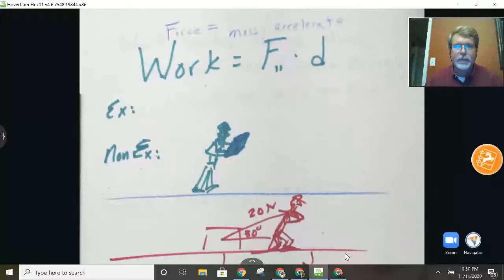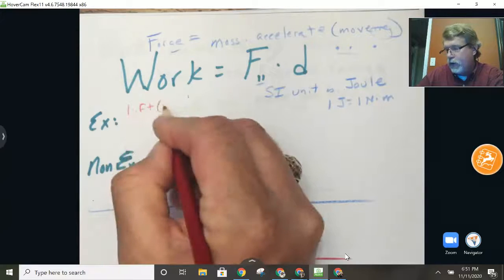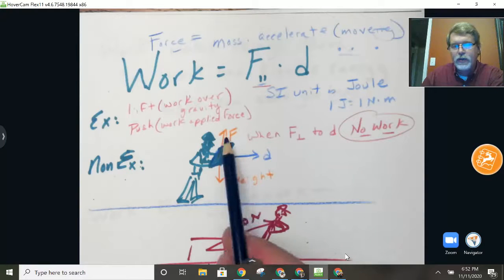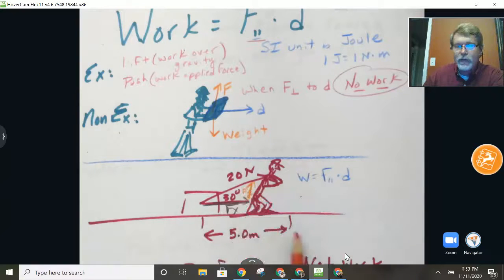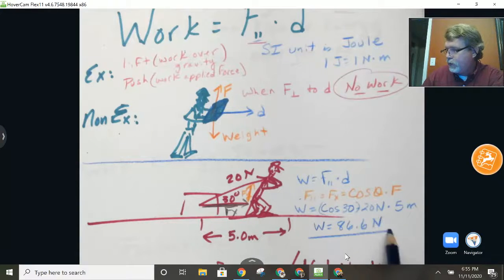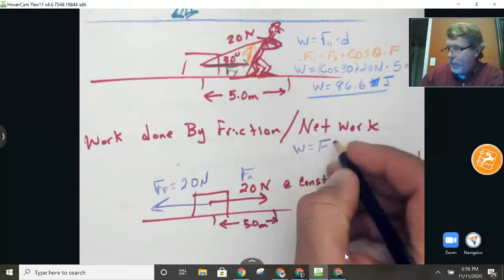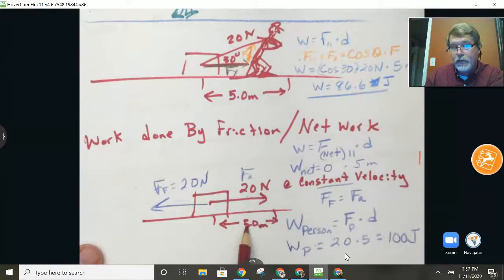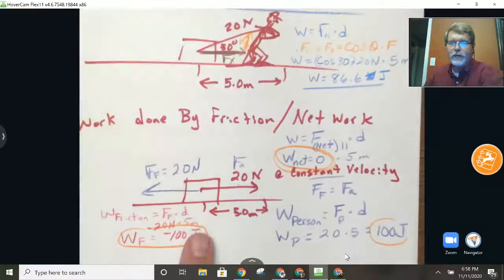work lesson 1